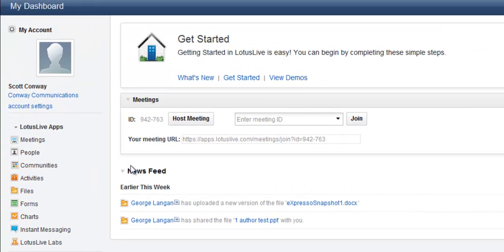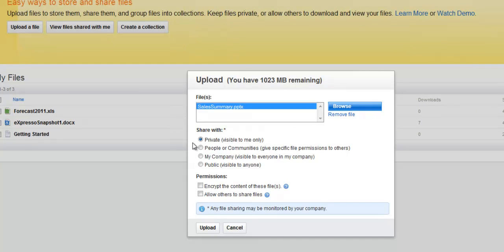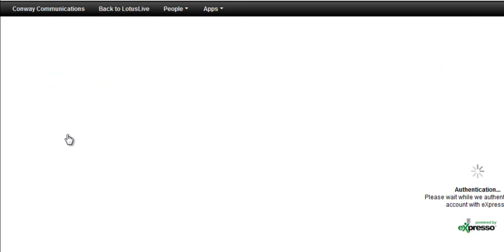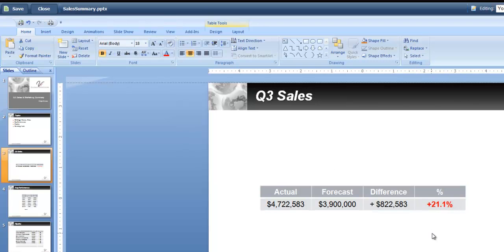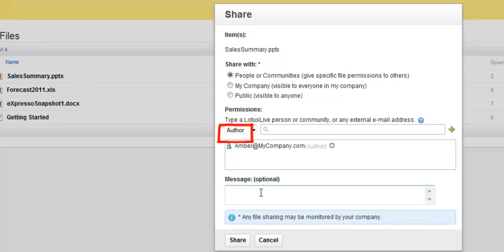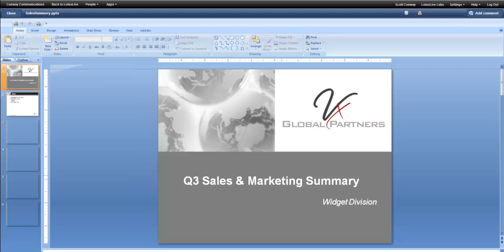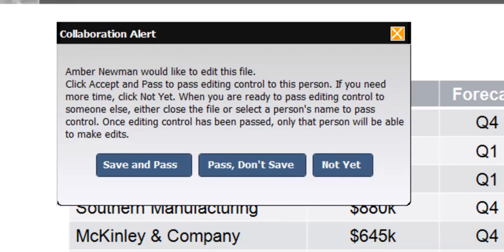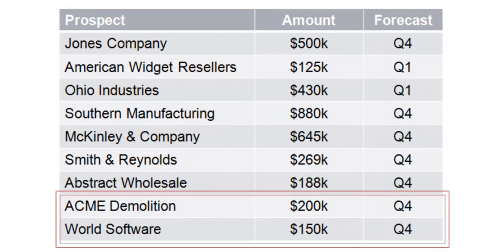How to use eXpresso in IBM LotusLive